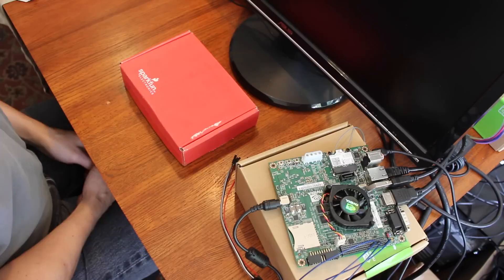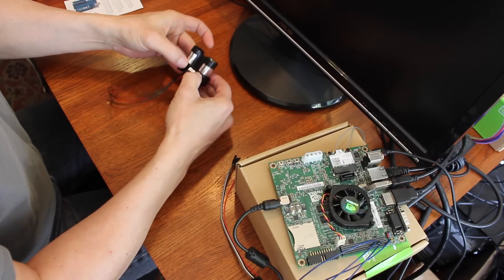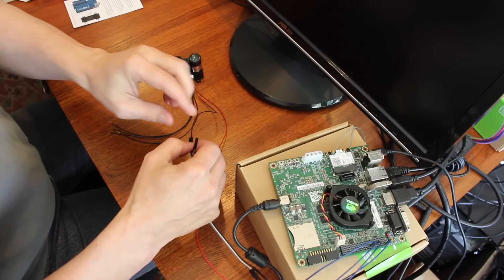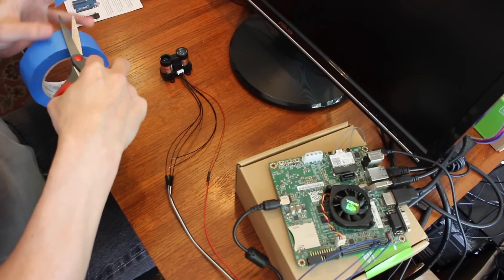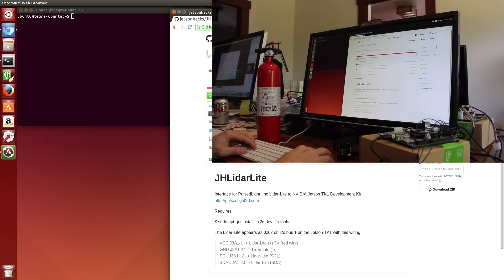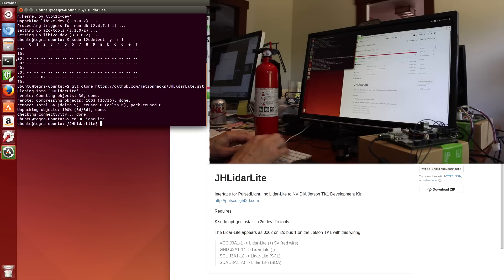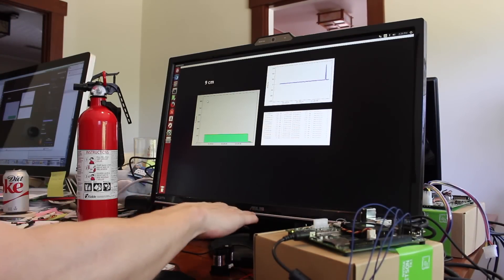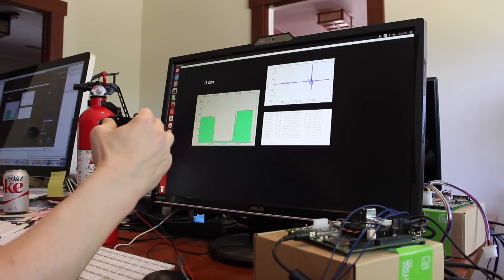LIDAR-Lite Install and Demo - NVIDIA Jetson TK1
Connecting a Pulsed Light LIDAR-Lite to the NVIDIA Jetson TK1 over I2C.
LIDAR-Lite is a lightweight and cost effective laser distance measurement device which is small enough to be used on drones and other robots.